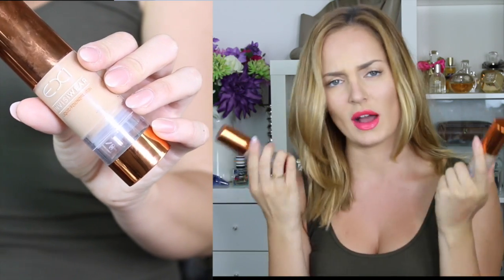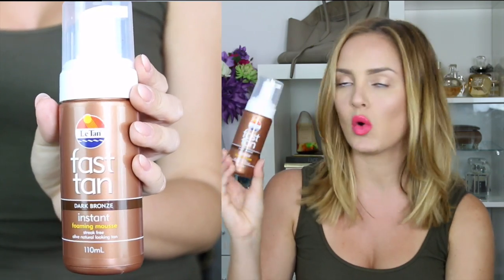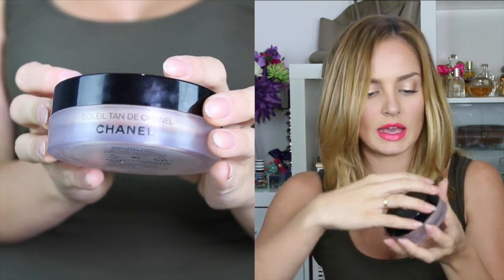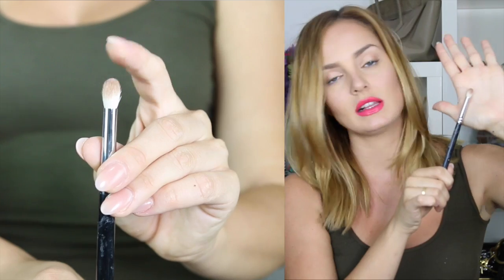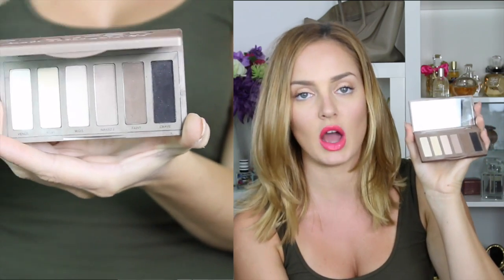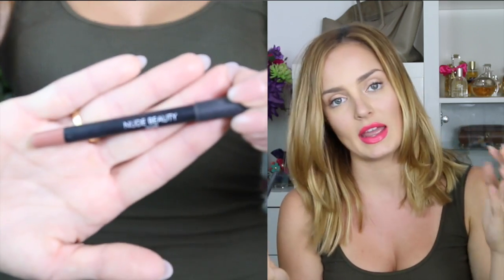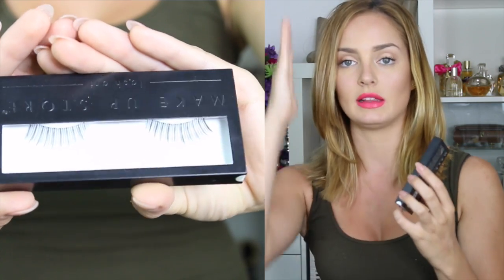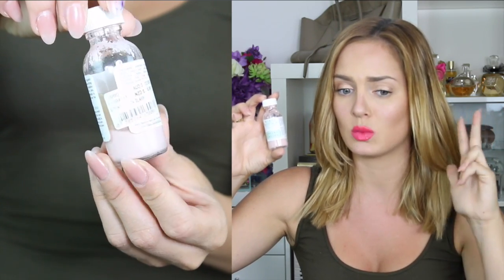2014 Favourites! Urban Decay/Maro Badescu/MAC/Jimmy Choo/Le Tan + MORE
Yay! I finally uploaded my Favourites video for the entire 2014, what a list! Long video, I know but I am sure you will appreciate that I spent lots of time picking which products to include ;)

-EX1 Foundation
-Le Tan Instant Mousse
-Rae Morris Magnetic Brush Set
-Zoeva Brush
-MAC Concealer Palette
-Napoleon Perdis Champagne Days Highlighter
-Make Up Store Nude Beauty Matt Lipliner
-Make Up Store Miss Eyelashes
-Mitchum Anti Persperent Deoderant
-Juicy Couture Viva La Juicy Perfume
-YSL Black Opium Perfume
-Jimmy Choo Exotic Perfume
-See by Chloe Perfume
-Kerastase VIP Spray
-Cloud 9 Hair Waver

Will get the links for everything tomorrow hopefully! :D

*Please note I am not currently available for makeup artist services*